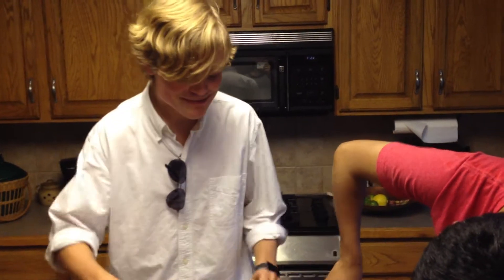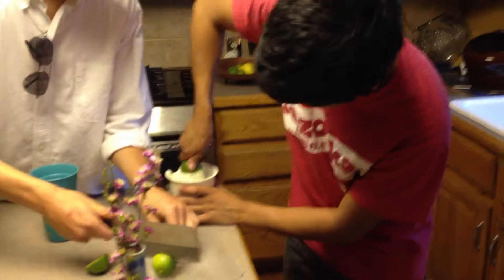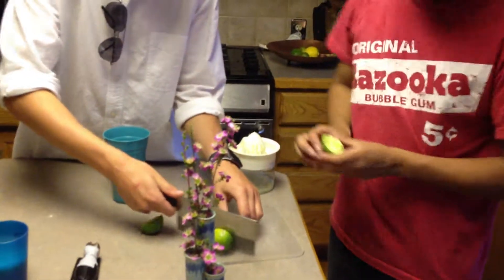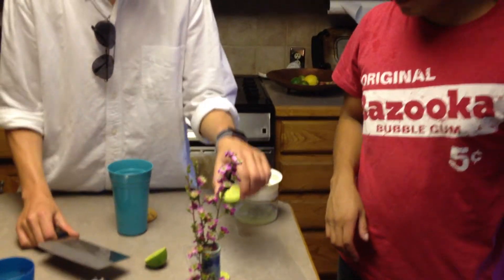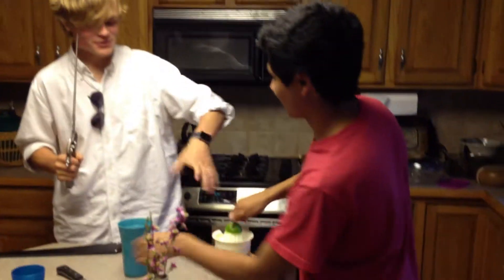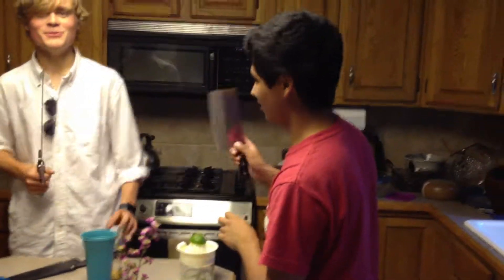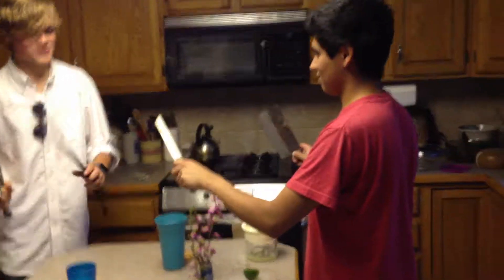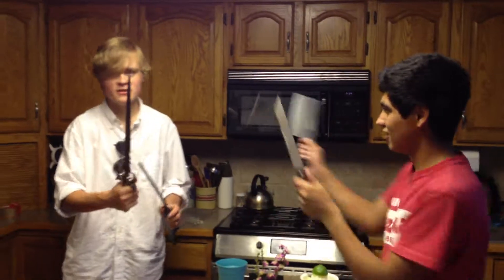Sean's Magical Kitchen Show episode 2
In this episode, Sean explains how to use a knife.